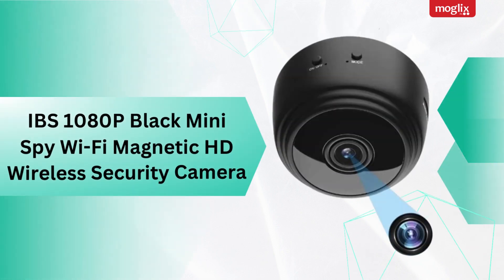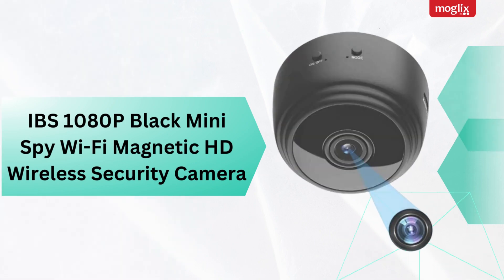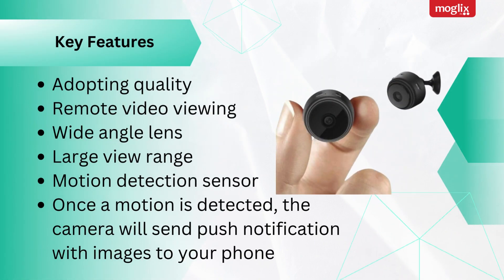Master Spy: Unleashing the Power of IBS Black Mini Spy Wi-Fi Magnetic HD Wireless Security Camera!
Step into the world of discreet surveillance with the IBS 1080P Black Mini Spy Wi-Fi Magnetic HD Wireless Security Camera. Compact and inconspicuous, this device seamlessly blends into any environment, offering high-definition video recording for enhanced security. With its magnetic base, installation becomes effortless, allowing you to position it strategically. The Wi-Fi capability enables remote monitoring via a smartphone, ensuring real-time surveillance. Whether for home security or discreet monitoring, the IBS Mini Spy Camera is your reliable choice. Elevate your security game with this sleek and powerful wireless solution. IBS1080P SpyCamera WirelessSecurity MiniCamera HDVideo SurveillanceTech HomeSecurity.